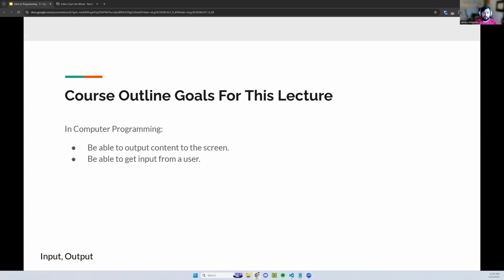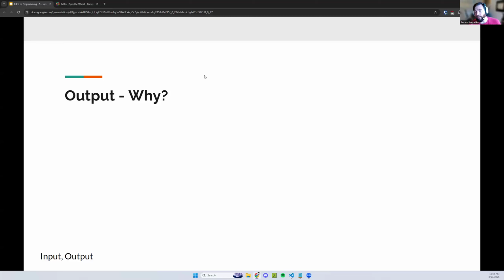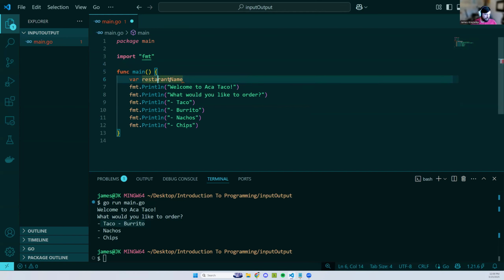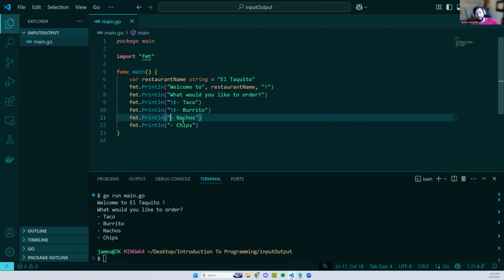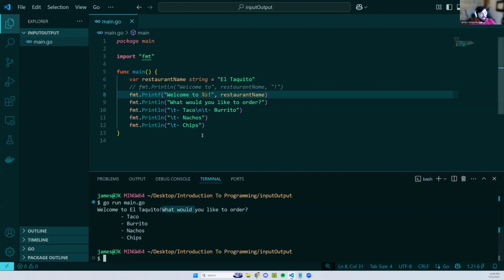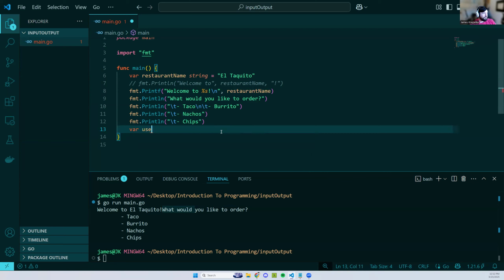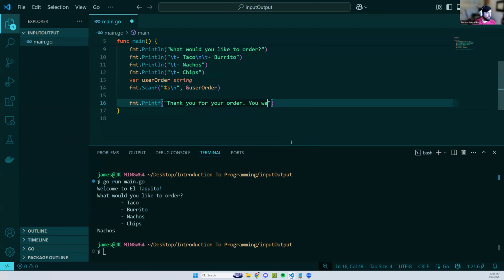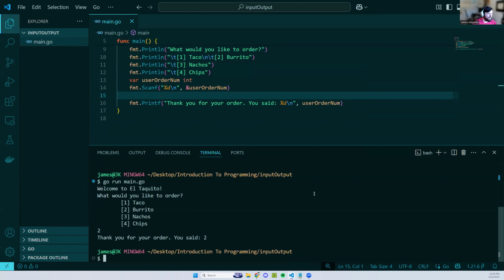Go - Lecture - Input / Output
Learn about Input and Output in Go!

Here is the link to the Go page for all of the different "markers" for Printf and Scanf.